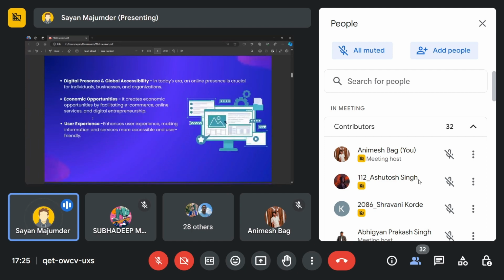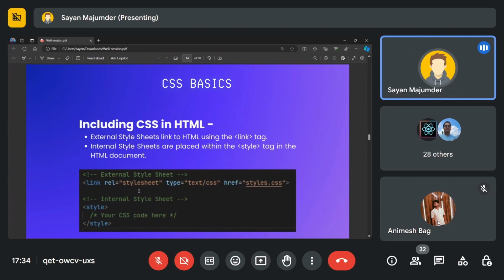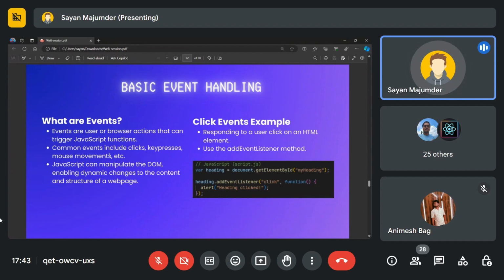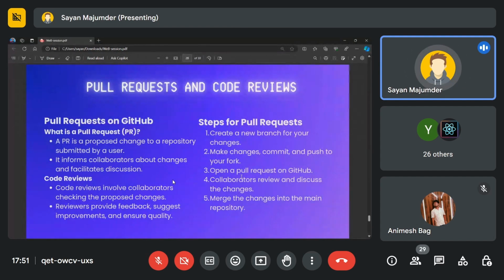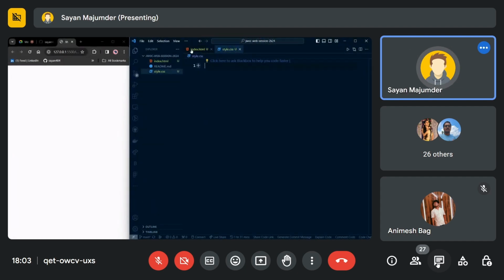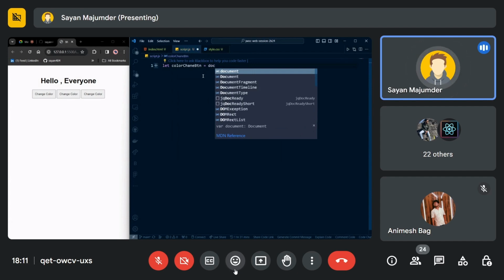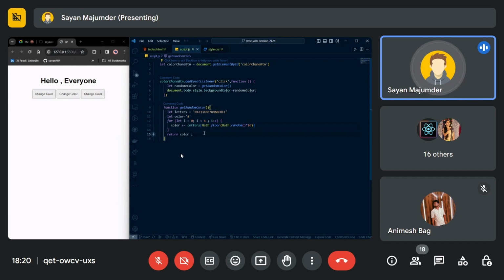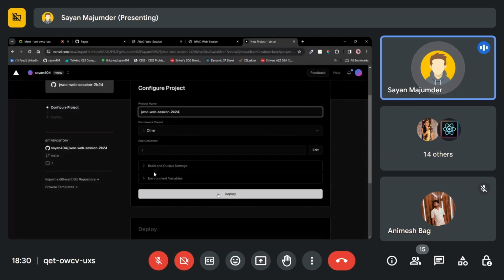Unlocking Web Development Secrets | Git & GitHub Session by Sayan Majumder | JWoC 2k24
🚀 Missed the live session? No worries! Watch the recorded replay of our exclusive webinar on Web Development, featuring the insightful Git & GitHub tips shared by Sayan Majumder during JWoC 2k24.

📅 Original Session Date: 12/01/2024 at 05:00PM
🎤 Speaker: Sayan Majumder

Replay Highlights:
🌐 Explore the world of web development with Sayan's expert guidance.
🛠️ Learn essential Git & GitHub strategies for effective collaboration.
📊 Dive into practical tips and tricks for successful coding projects.

About JWoC (JGEC Winter of Code):
JWoC is not just an event; it's a community-driven initiative to empower developers. Join us in the coding extravaganza, where contributors make a real impact on open source projects.

Timestamps:
00:00 Introduction
01:00 What is Web development?
02:28 Why web development?
04:33 How to start?
05:12 HTML
10:08 CSS
16:00 JAVASCRIPT
21:41 Git & GitHub
31:06 Hands on project
59:00 Commit and Push project to GitHub
01:04:08 Deployment
01:05:50 Thank you